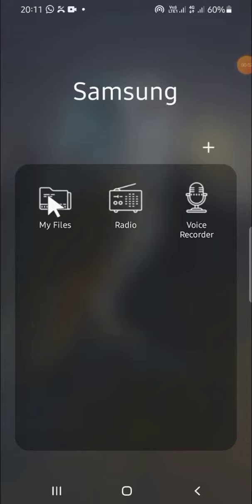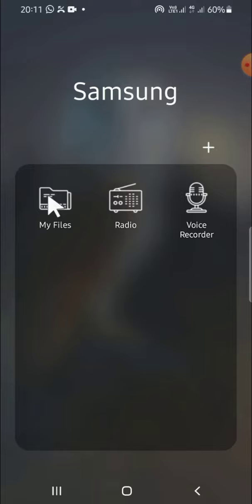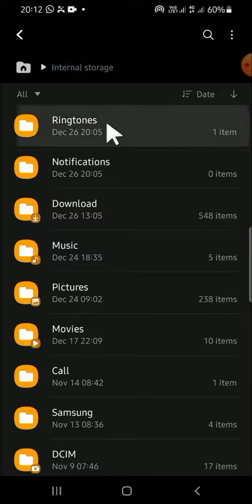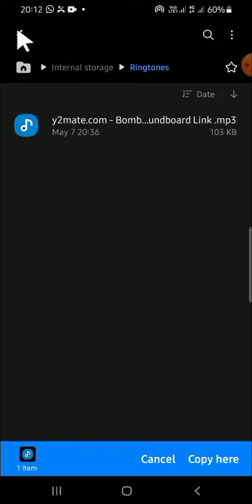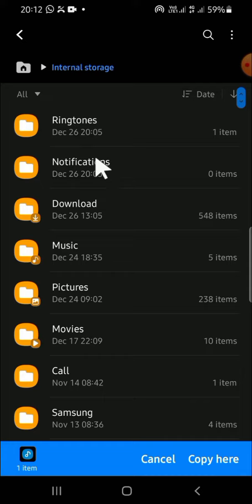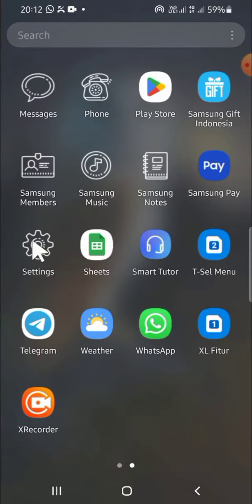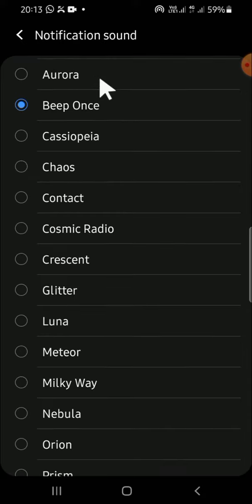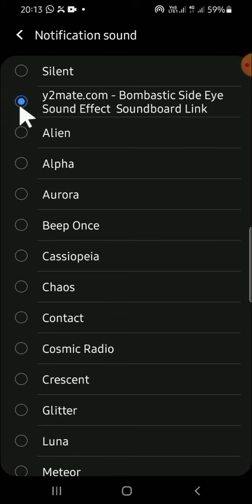Customize Android Notification Sound ! How to Set Custom Notification Sound on Your Android?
Struggling to set custom notification sound on your android phone? Your struggle will end here! Here's the tutorial on how to set any sound as your notification on android. If you have already been bored with your default notification, it's time to change it.